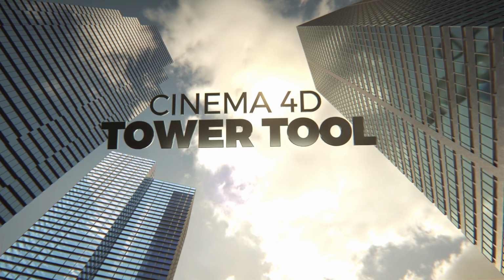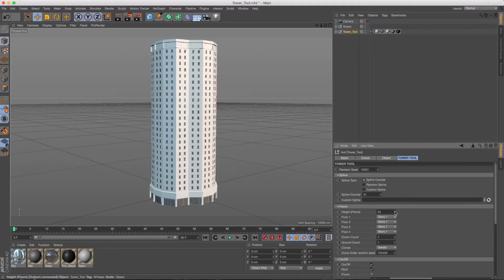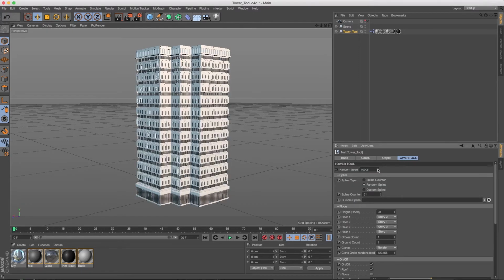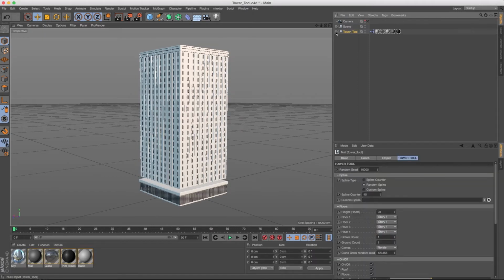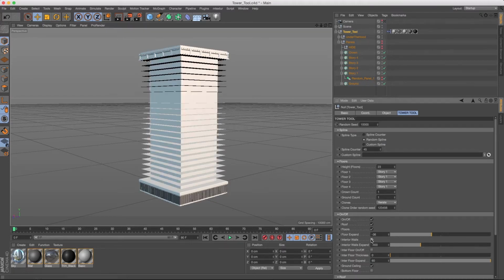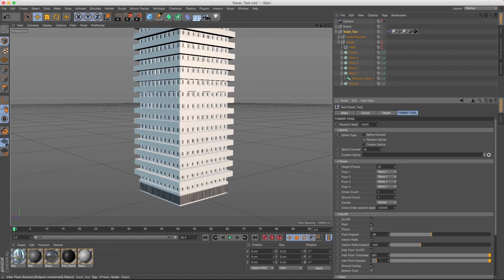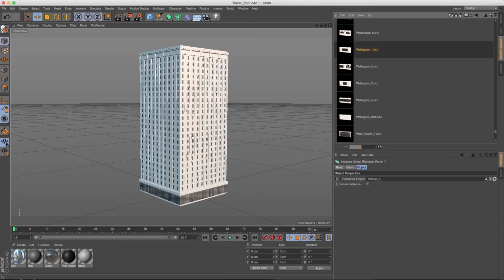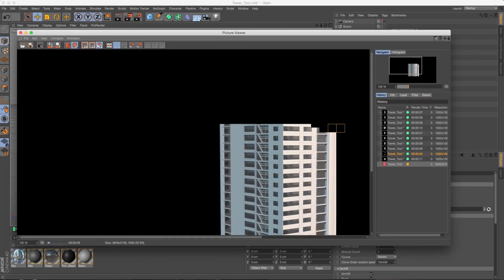Tower Tool Tutorial